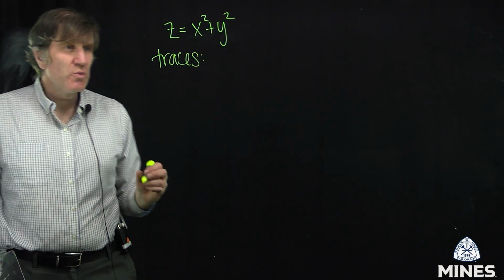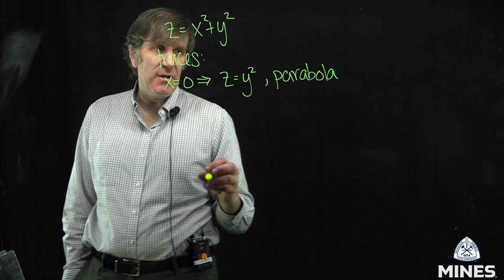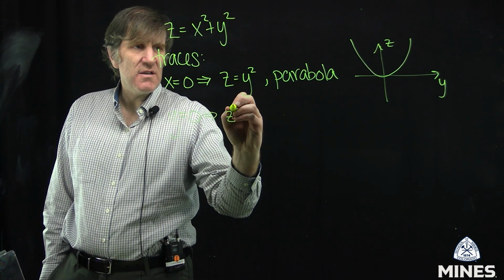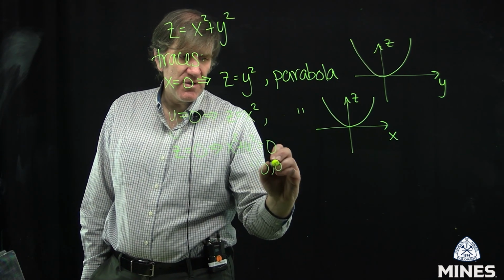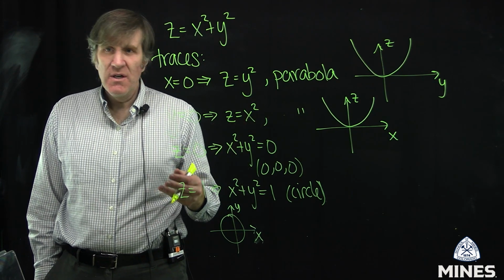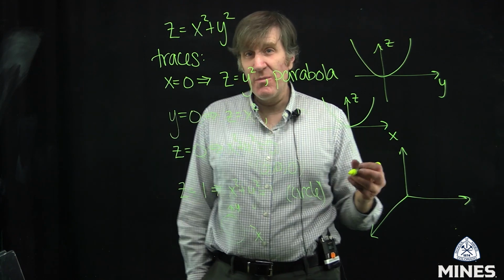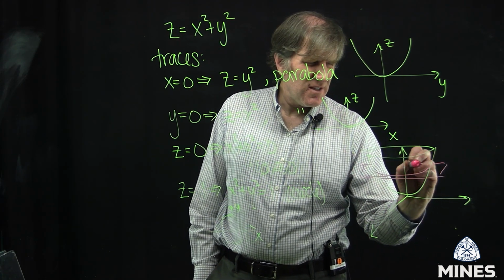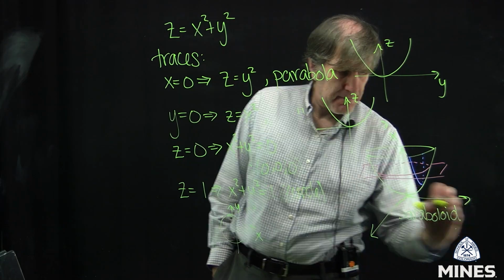MATH298A Traces In Quadric Surface